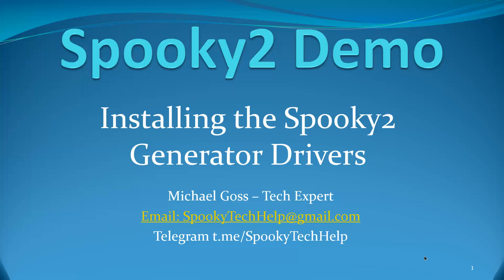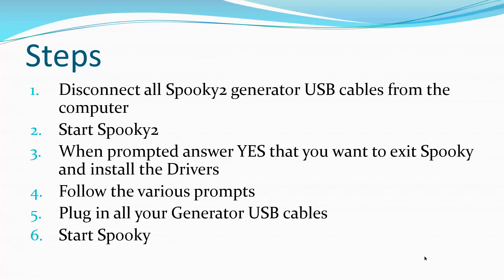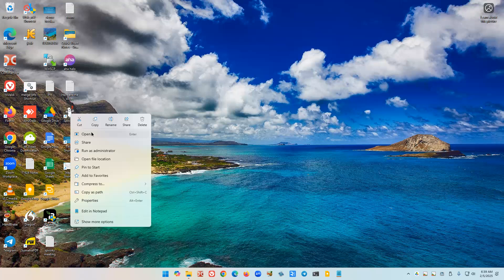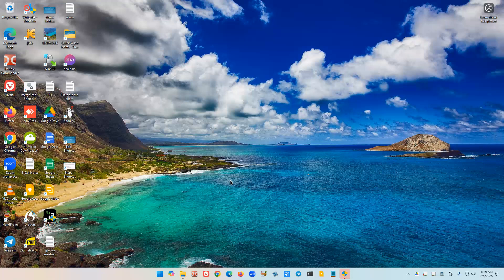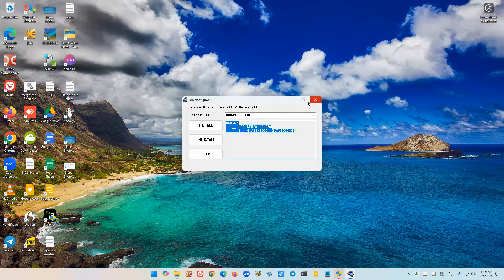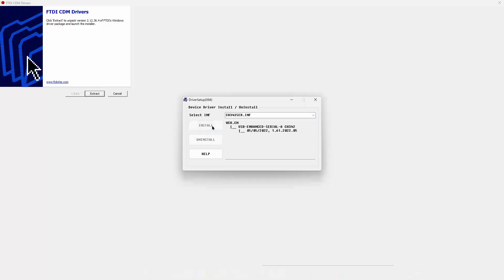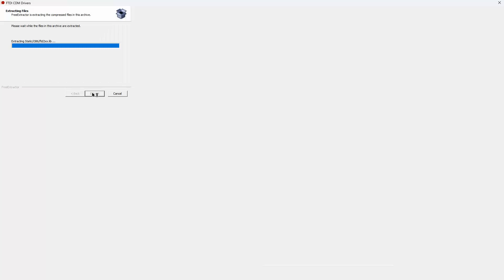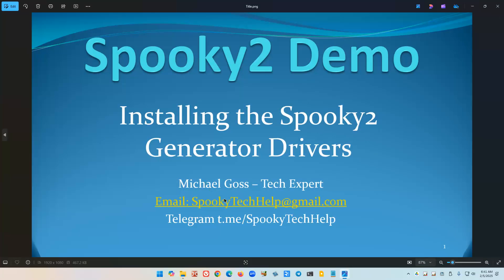2-Spooky2 Demo-Installing Spooky2 Drivers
Step by step, installing Spooky2 Drivers